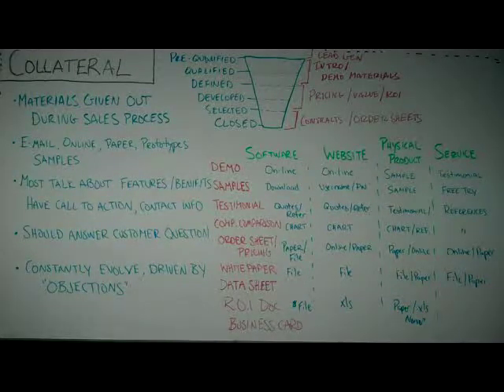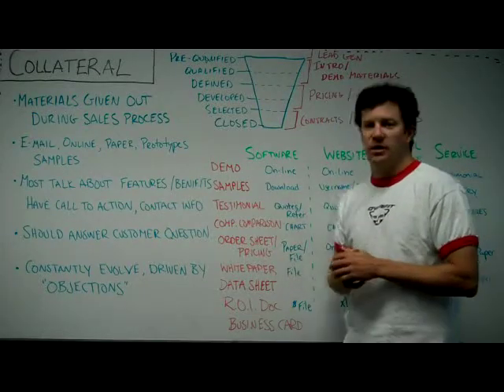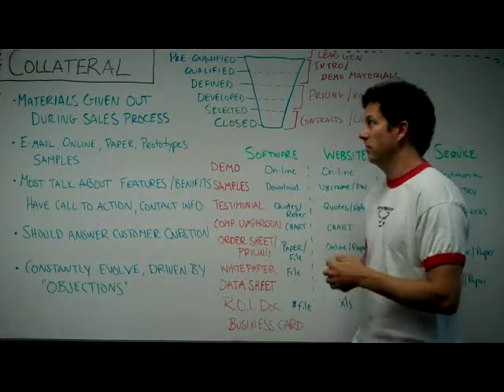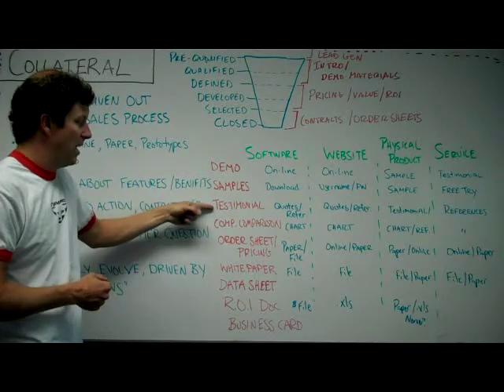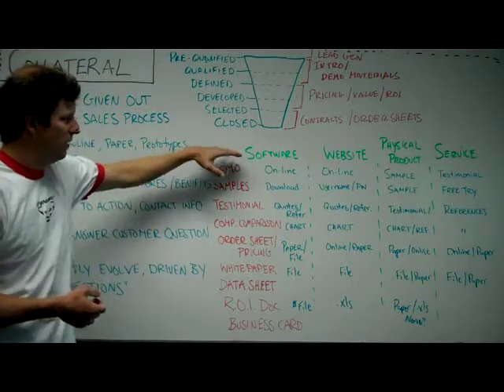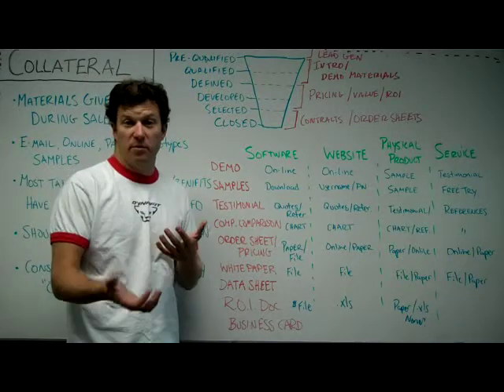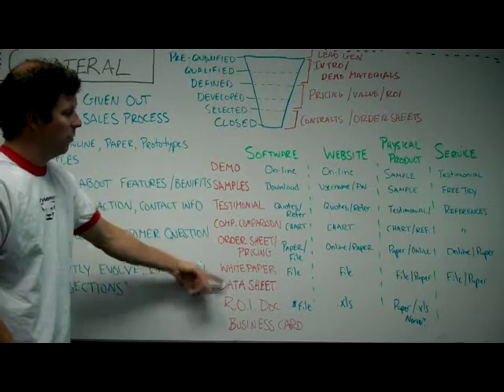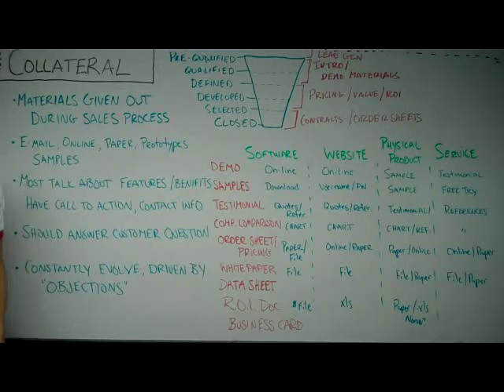Collateral (Sales)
What is sales collateral and why is it so important? What kinds of things are considered collateral and what should I build for my company?